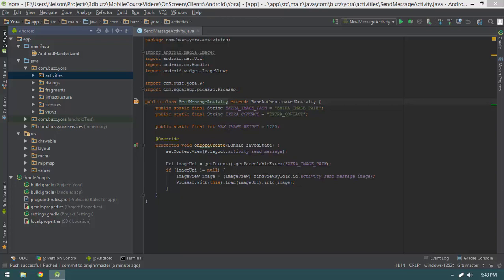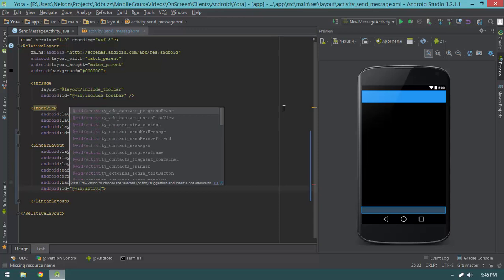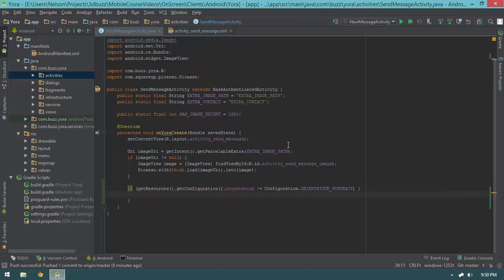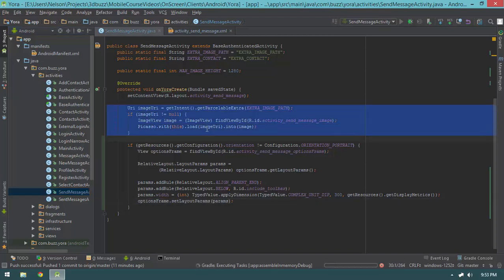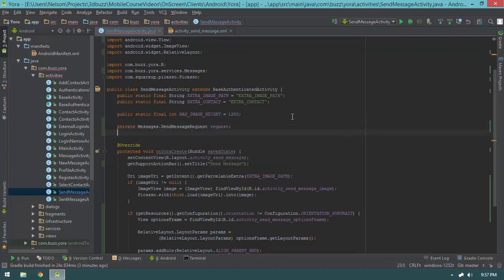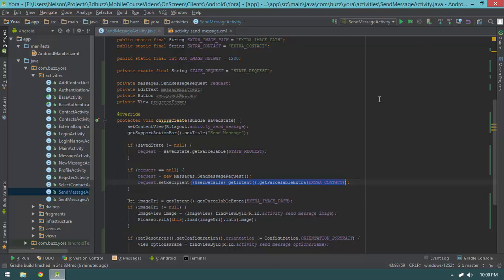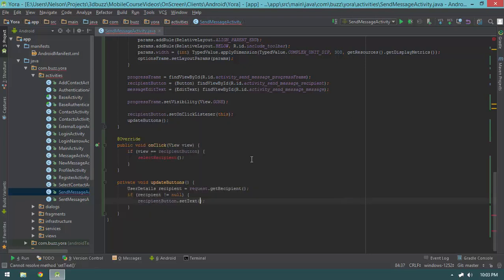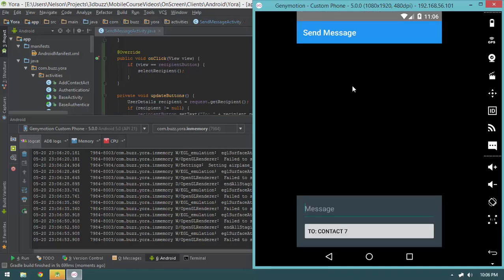🔴 Send Message Layout • Camera API and Send Message Activity • Mobile App Dev w/ Android • (Pt. 73)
The eighth section (videos 70-74) implements the Send Message flow, which includes the New and Send Message Activities - and shows how to access the Camera API.

Video no. 73 shows how to put together the layout and basic interaction logic for the Send Message Activity.